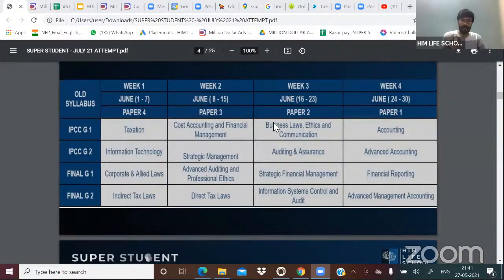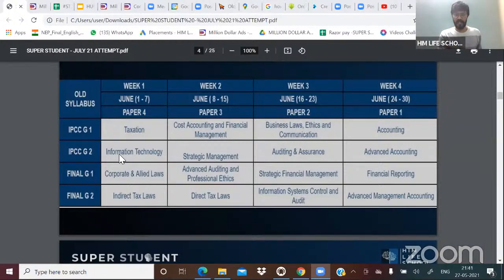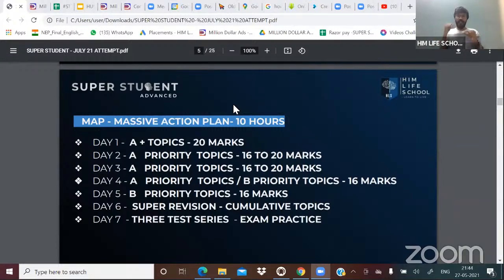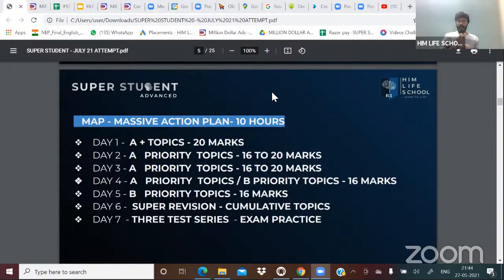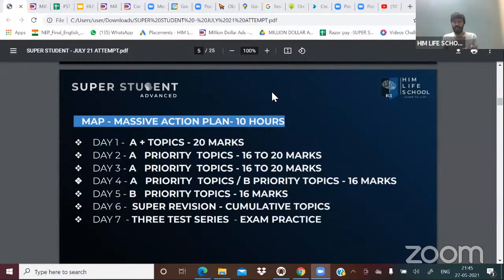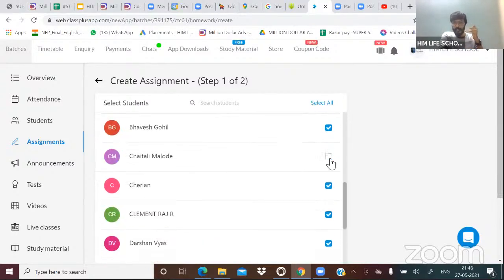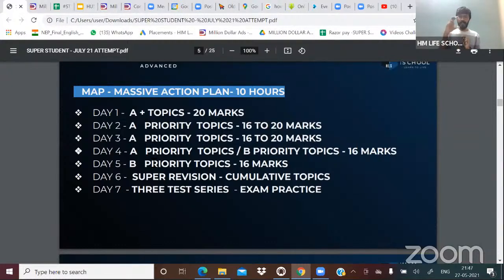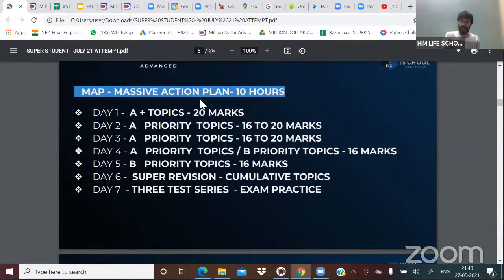TOOLKIT for CA EXAMS - JULY ATTEMPT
CLEAR YOUR JULY 21 EXAMS IN ONE ATTEMPT👨‍🎓

SUPER STUDENT ADVANCED ⚡
Program Description :

Improve your PASS PROBABILITY by more than 63 % 🔥

Complete your Entire syllabus in  4 Weeks📕📗

Enhance your MARKS from 37 to 52+ in each subject📈

Study Efficiently for 9 - 12 HOURS Everyday⏰

Increase your HOURLY PRODUCTIVITY RATE by 45%📑

Revise FIVE TIMES everyday using our FTR Technique🧠

Write everyday for 50 MINS to improve WRITING SPEED📝

Attempt our Flagship THREE TEST SERIES every WEEKEND📋

Cumulative Revision of Entire Syllabus THRICE📚

Registration Link

We will provide you Daily Targets + Weekly Goals🗓️

Priority based Preparation -
A+ , A, B , C Categories🧮

Complete Support till July Exams will be given including exam days.